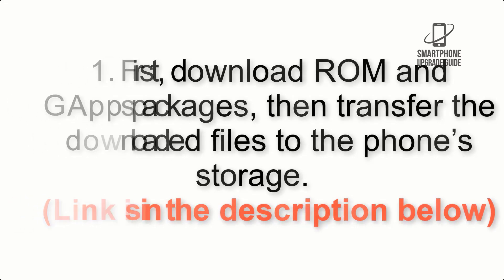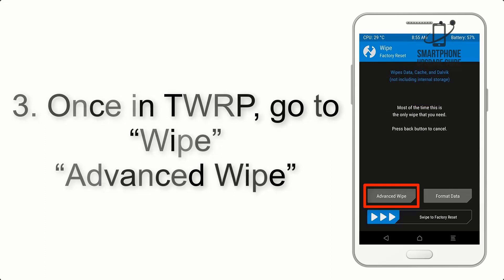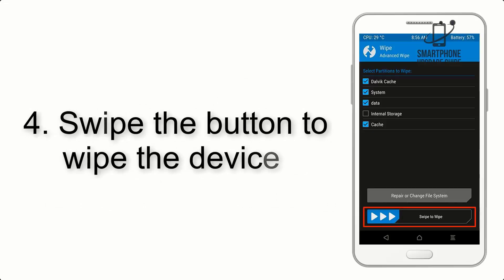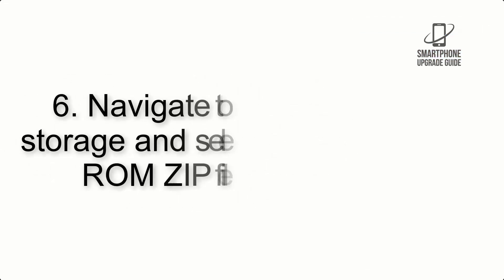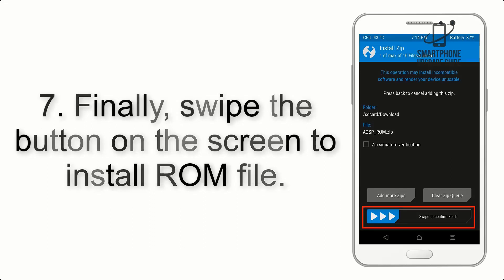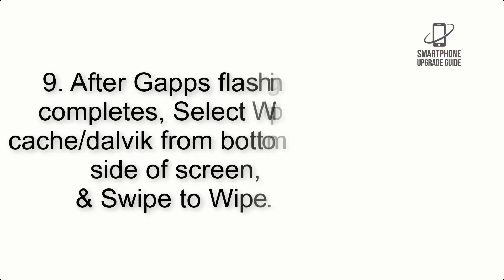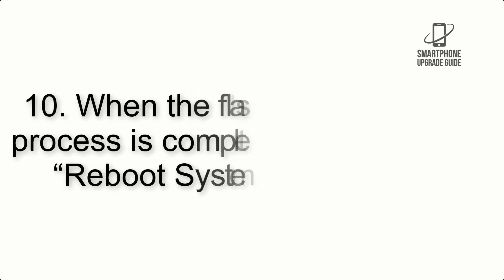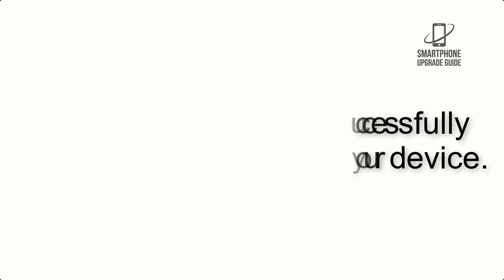Install Android 10 on Moto Z2 Play (LineageOS 17.1) - How to Guide!